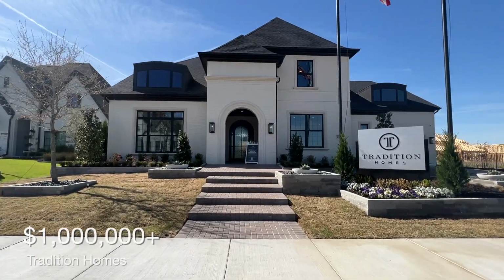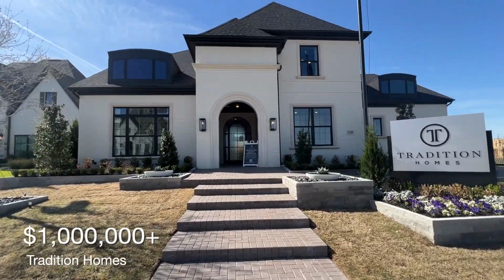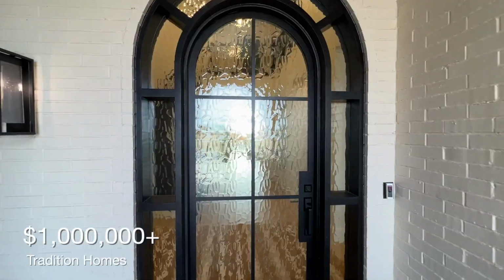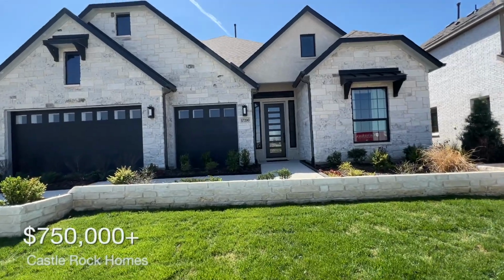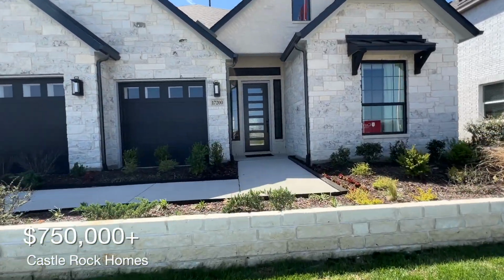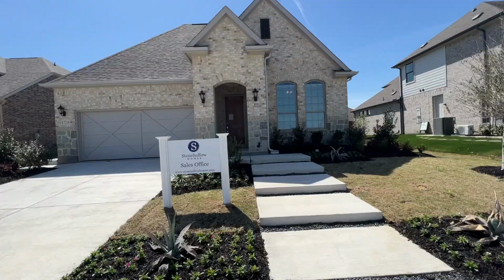New Home Prices in Celina Tx - $1Million - $750K - $550K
Celina new homes are crazy expensive and harder to find than a unicorn. However, Nicole has three new homes to show you at three different price points. Let's tag along and see what 1 million, 750k, 550k buy you in the Celina Texas New Home market.

► WE ARE THE BEST CELINA AGENTS AROUND, JUST ASK US! 😎

* all information is deemed reliable but not guaranteed. prices are at time of filming and are subject to change without notice. prices are for base floor plan and does not include any lot premiums, structural upgrades, design feature upgrades, etc.